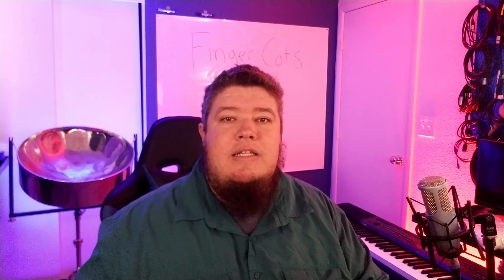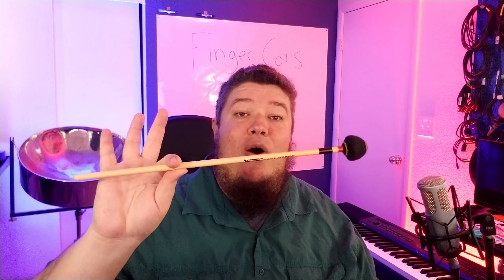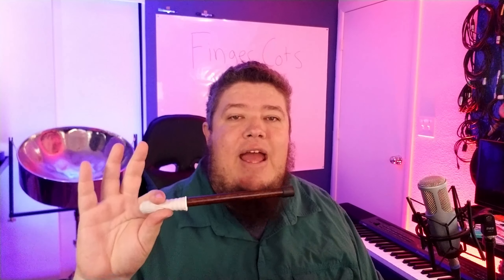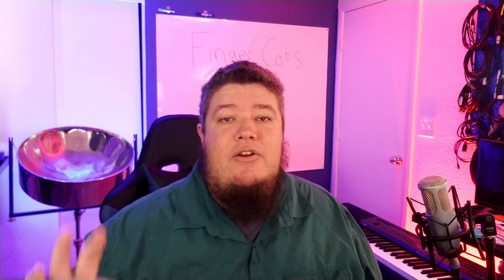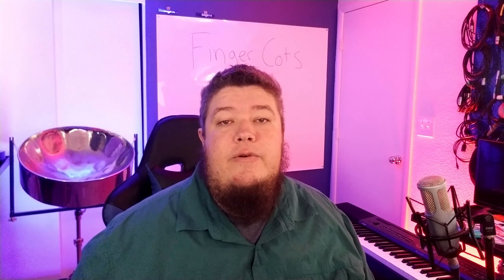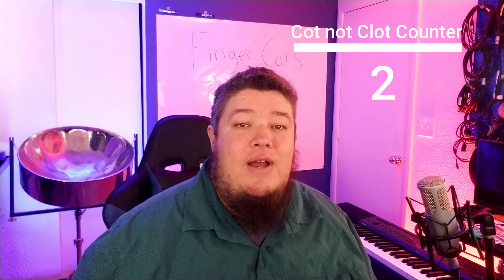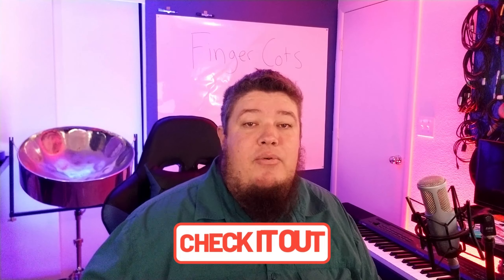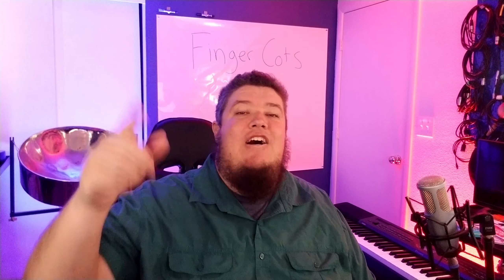Gloves for Mallets | Finger Cots for Mallets and Dowels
Cover the end of your sticks and mallets with a finger cot to speed up disinfecting your music room!